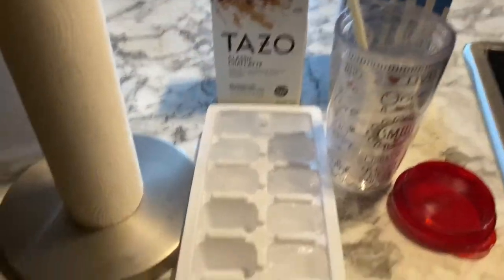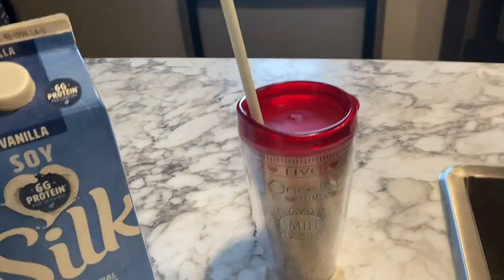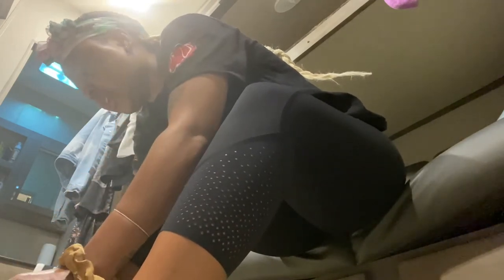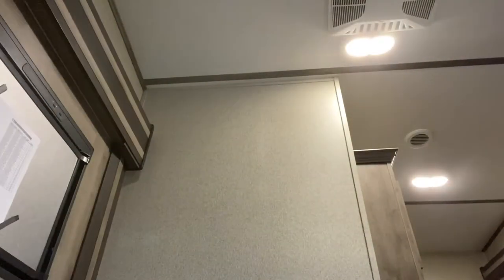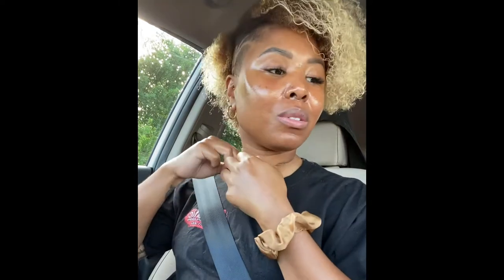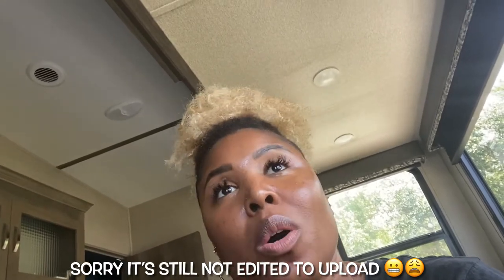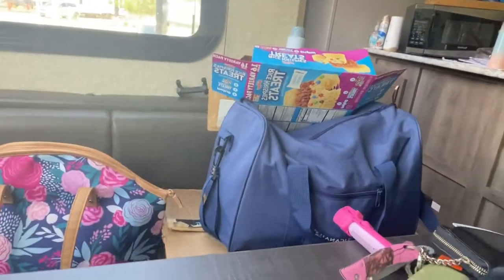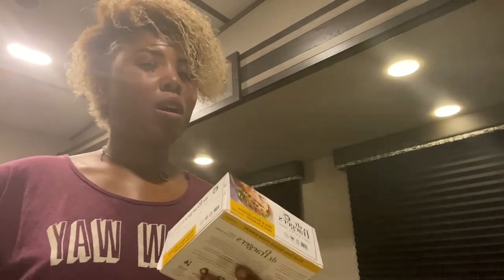Moving Vlog Episode 4 | Last Moving Vlog | Car Chats | Grocery Haul | Beauty Suitcase Unboxing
Sorry for the long wait on this Vlog. I have been super busy with school and work, so I haven’t been picking up the camera as much or really doing any fun activities 😬 This is the last Vlog to my moving series 🥲, however, it’s not my last Vlog! I’ll be doing ‘A Day In The Life’ series nail tech student/esthetician student edition, as well as just random daily and weekly vlogs when I am doing fun activities in my new city 😌 Make sure you are following me on all my socials down below 👇🏽 because I have an exciting launch/project coming up soon within the next 4-6 weeks 🤗

ABOUT ME!
Age: 26
Birthdate: September 17, 1994
Zodiac sign: Virgo
Ethnicity: African American
Location: Tampa, Florida

All opinions are 100% mine and do not in anyway pertain to the links listed above. This music is downloaded and used as a part of IMovie/YouTube Studio editing.